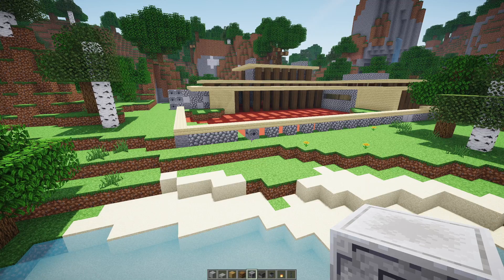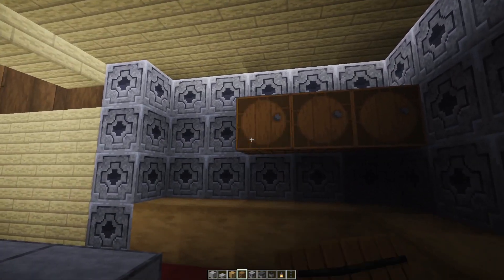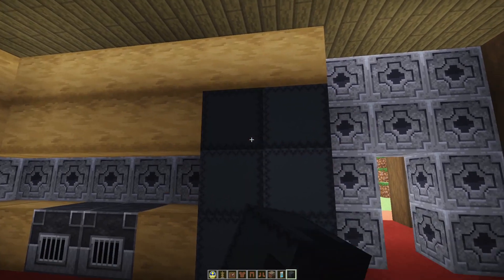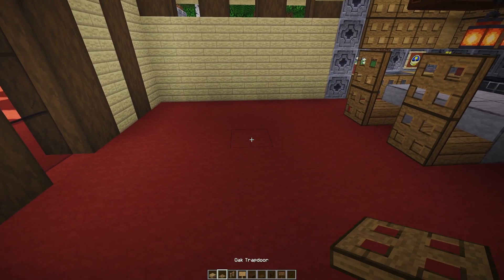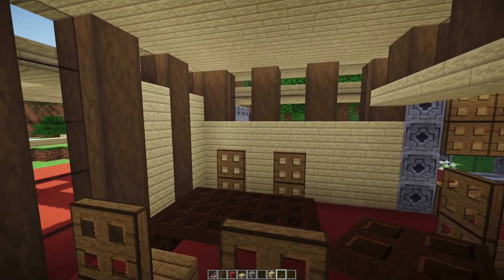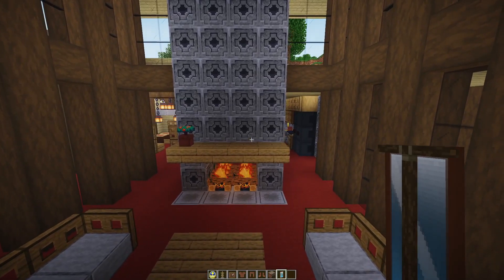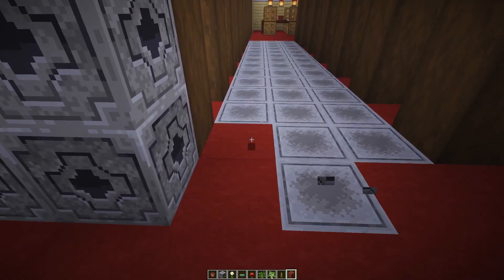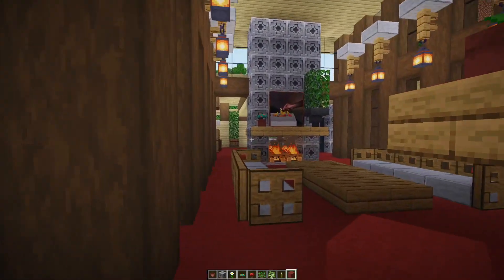Mid Century Modern Minecraft Tutorial Let's Build Part 3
Big Mid-Century Modern House Minecraft Tutorial Let's Build Part 3